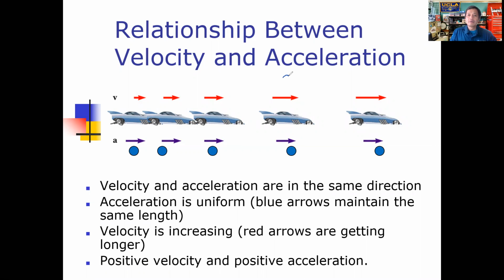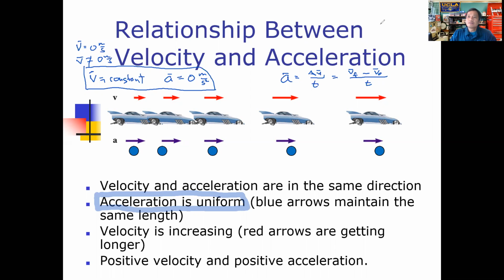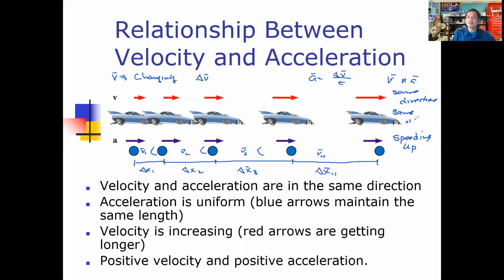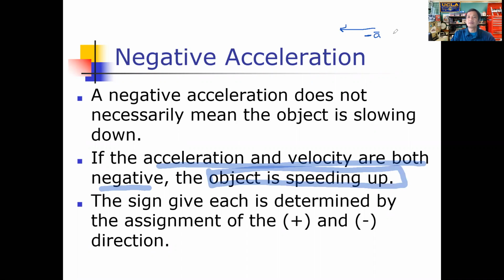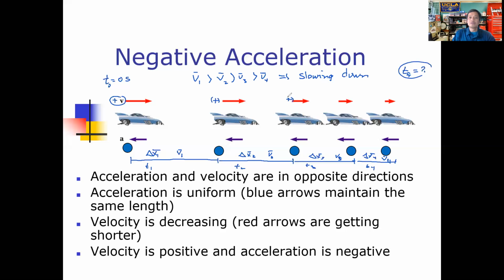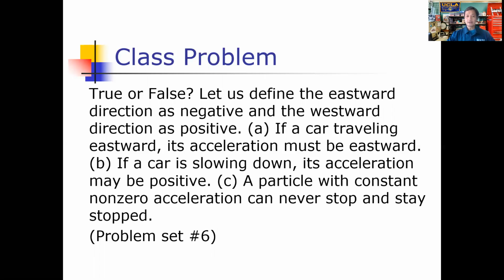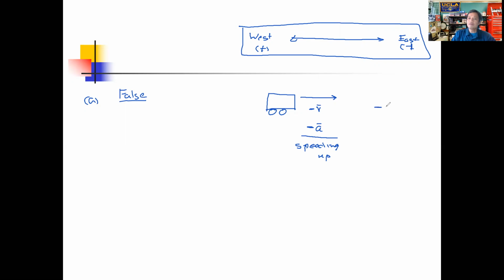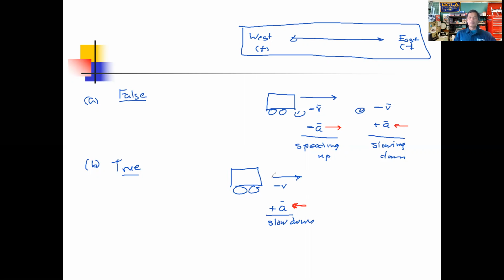POE Thursday 4/23/20